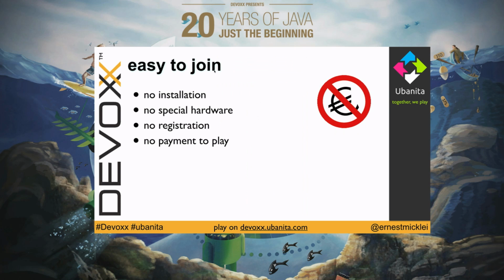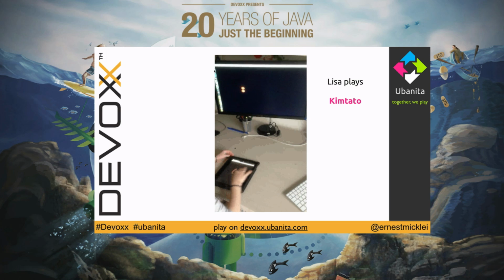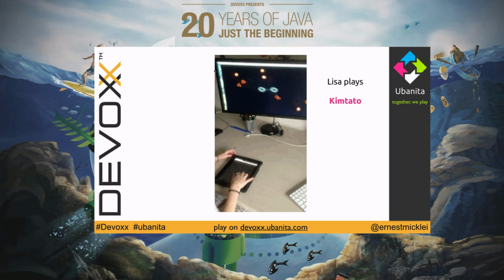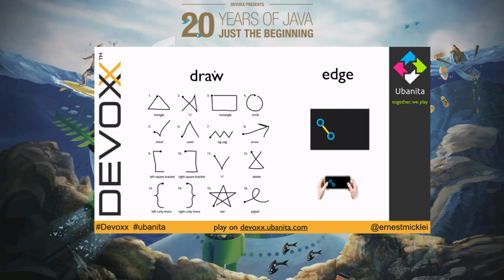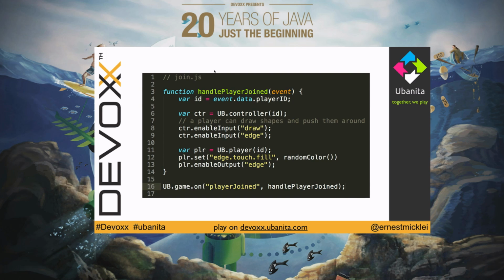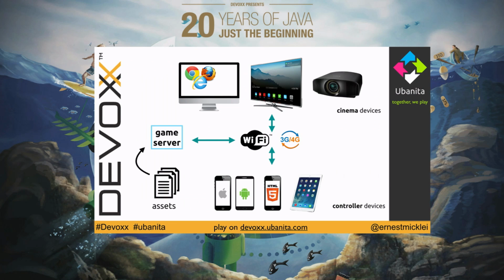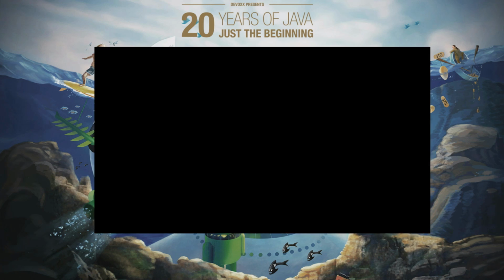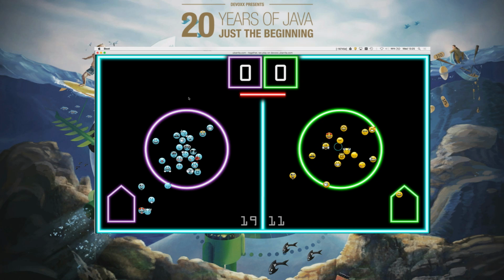Let's have 100 phones connected to a cinema multi-player game by Ernest Micklei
Ubanita.com is a new cloud-based platform for multi-player, single-screen interactive games.

Our objective: you code it, we run it, everybody can play it.

For today's experience, we will play a game with as much as 100 players connected via Wifi.

All you need is your smartphone and a web address; no install or registration required. Only with your effort and enthusiasm, we can make this happen. Hope you will enjoy it.